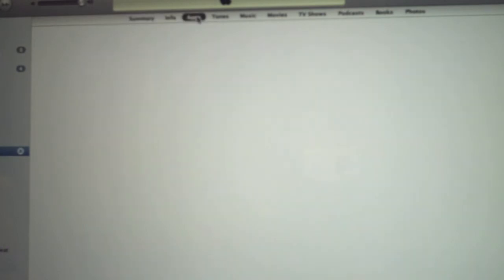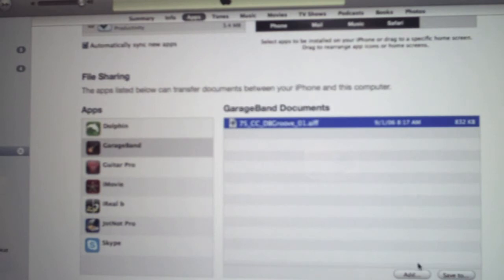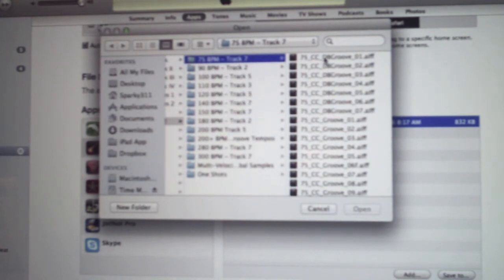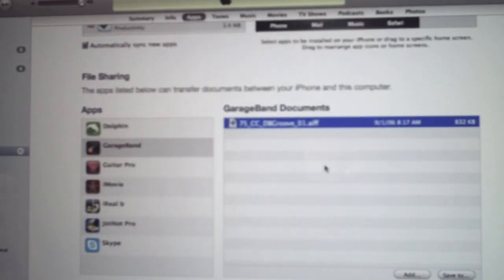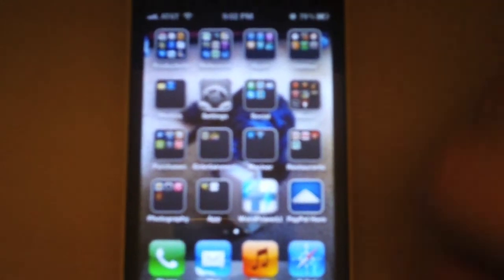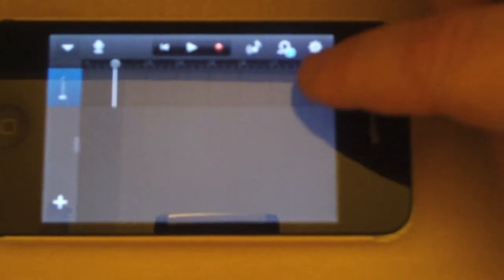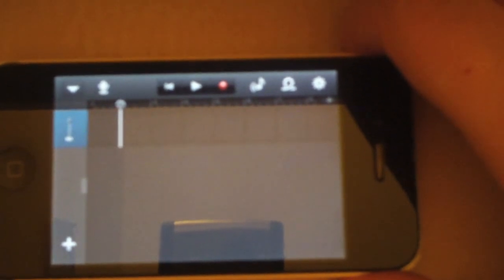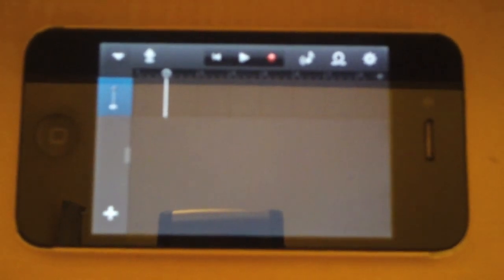Adding Custom Loops to GarageBand iOS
Here is a quick tutorial on putting a custom loop on your iPhone.